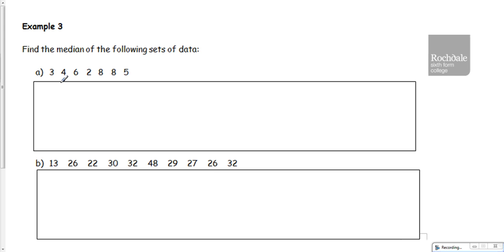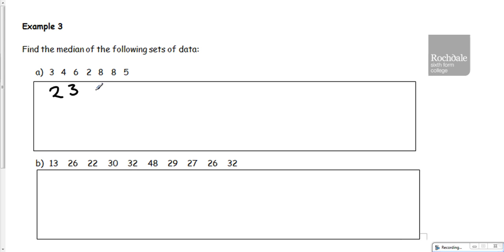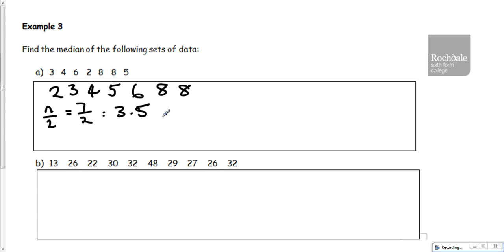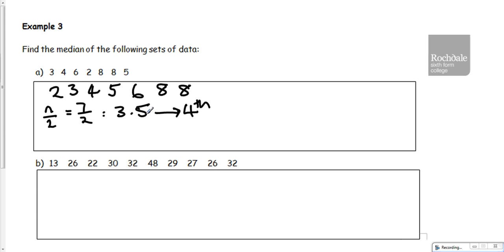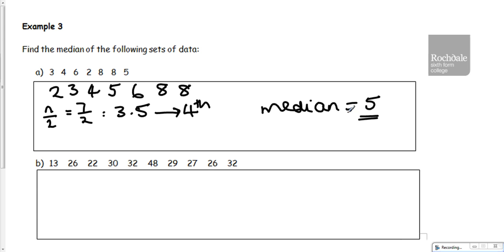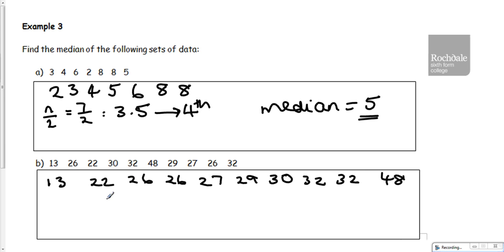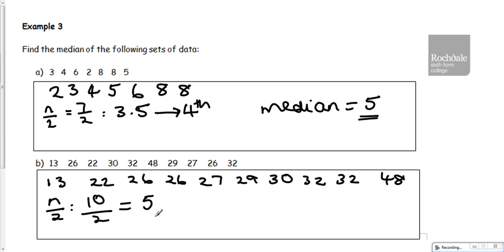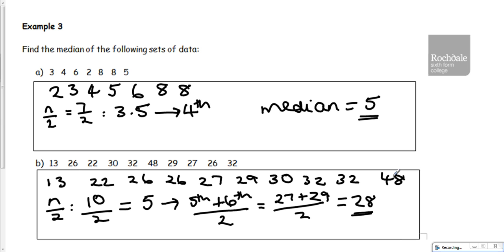S1 Summarising Data Example 3